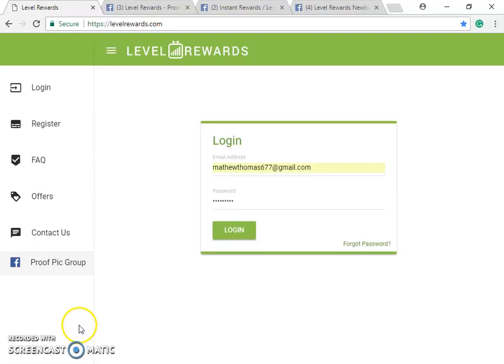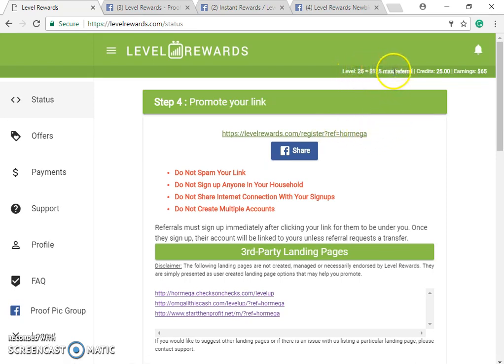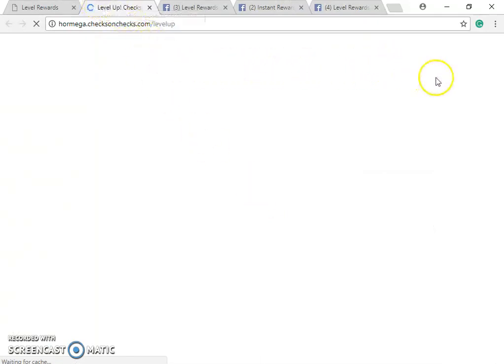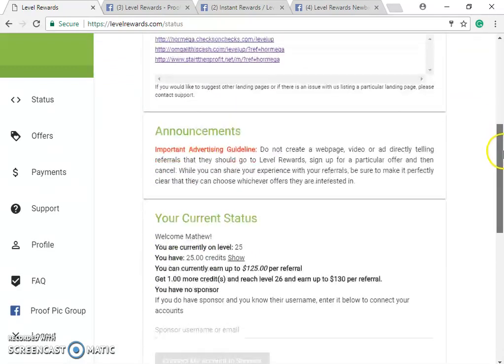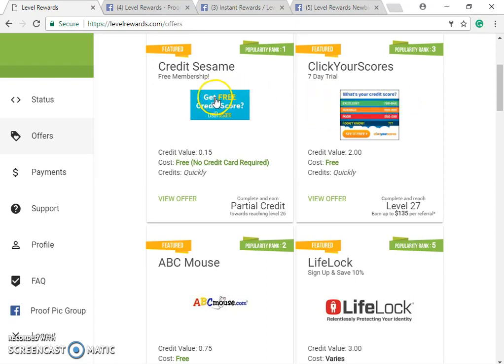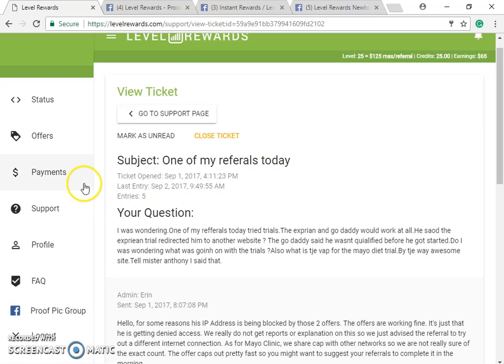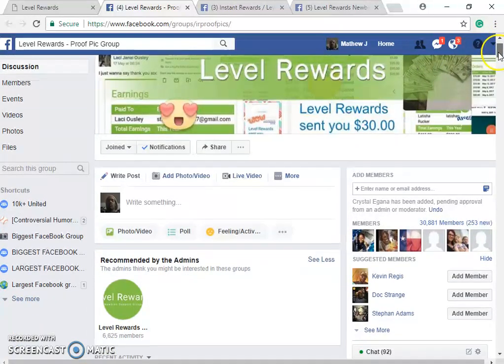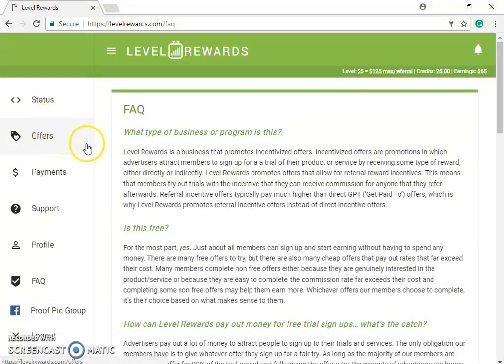Level Rewards Back Office Review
.To get more information on the opportunity at hand.